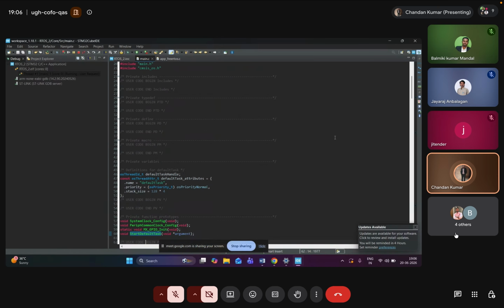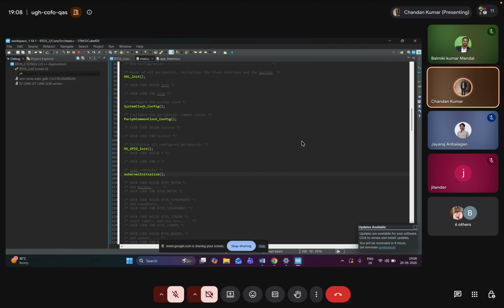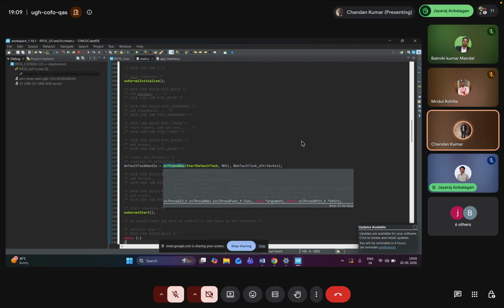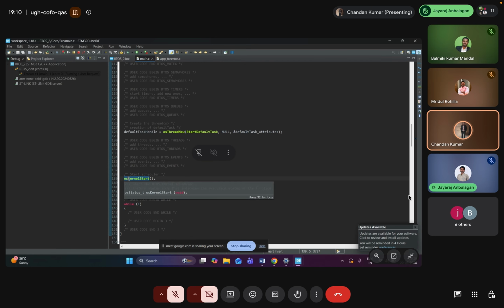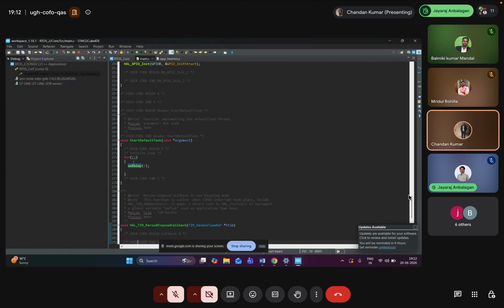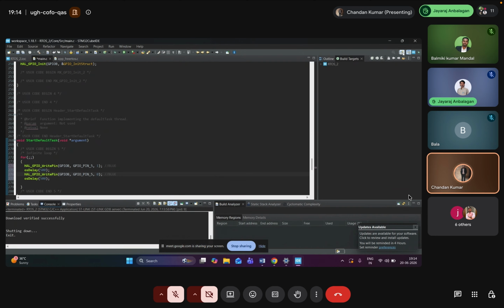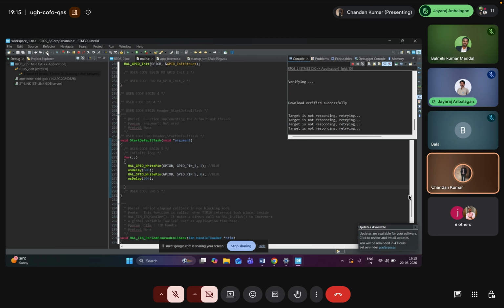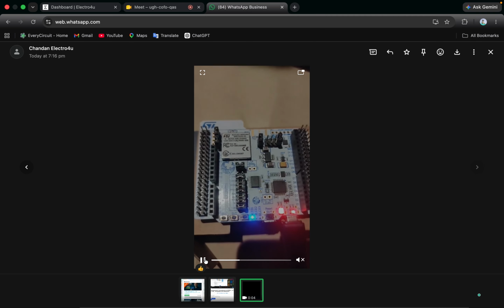FreeRTOS Lecture 1 Part 2 | FreeRTOS toggling LED with single thread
Welcome to FreeRTOS Lecture 1 Part 2.

In this lecture, we will create our first practical FreeRTOS application by toggling an LED using a single task (thread) on STM32. This session is perfect for beginners who want to understand how task creation, scheduling, and execution work in FreeRTOS.

TimeStamp
00:00 - Recap of FreeRTOS IOC setup (CMSIS_V2)
00:30 - Overview of generated files and functions
00:55 - Explaining osKernelInitialize: Preparing the RTOS environment
02:16 - Explaining osThreadNew: Creating a new task (thread)
03:10 - Memory allocation: Heap size and Task Control Block (TCB)
04:20 - The importance of osKernelStart: Starting the Scheduler
05:00 - Transitioning from System Tick to OS Tick
05:35 - Where to write code for indefinite execution (While loop)
06:02 - Configuring the StartDefaultTask function
06:34 - Hard Delay vs. osDelay: Understanding CPU efficiency
07:05 - Writing the LED toggling code (HAL_GPIO_WritePin)
08:00 - Building and saving the project in STM32CubeIDE
09:33 - Troubleshooting: Connecting the controller via USB
10:33 - Demonstration: Successful LED toggling at 500ms
11:13 - Q&A and wrap-up of the first tutorial

What You'll Learn:
✅ Creating a FreeRTOS Task
✅ Understanding Task Functions
✅ LED Toggling Using a Single Task
✅ Task Scheduling Basics
✅ FreeRTOS Delay APIs
✅ STM32 + FreeRTOS Project Implementation
✅ Practical RTOS Programming Concepts

This lecture is part of our complete STM32 FreeRTOS Bootcamp, designed to take you from Bare Metal programming to advanced RTOS-based embedded systems development.